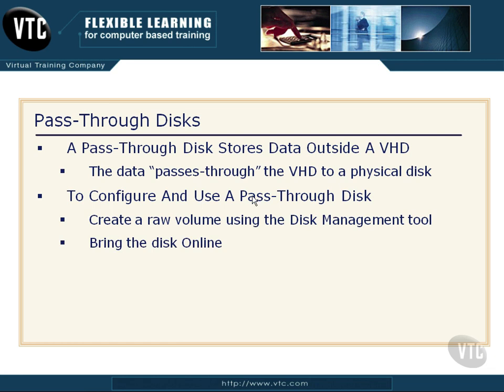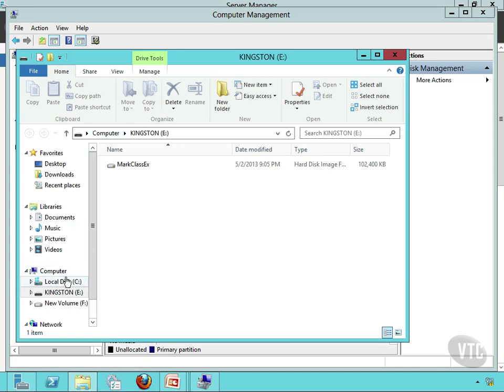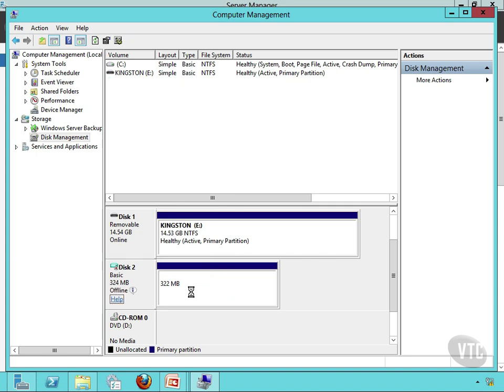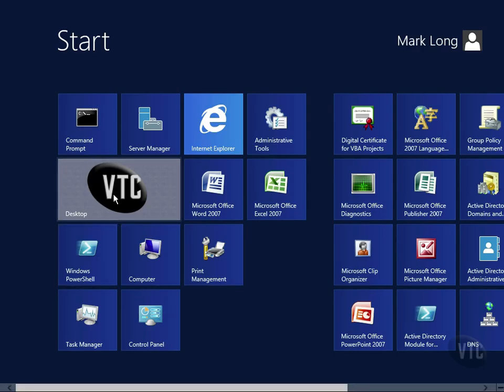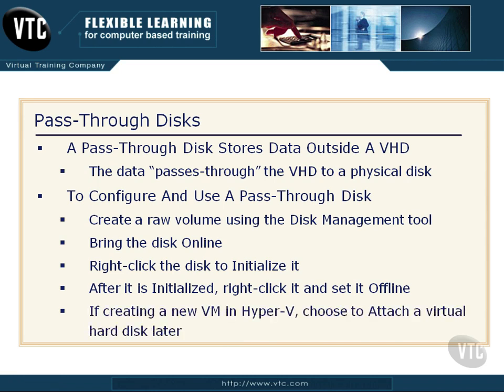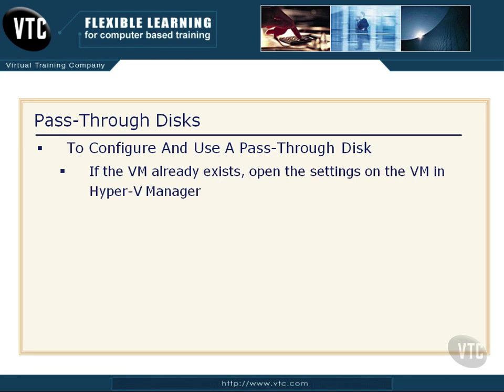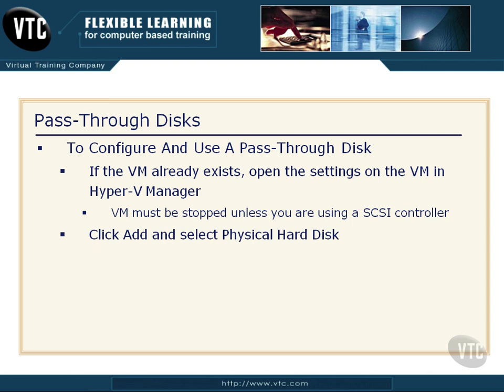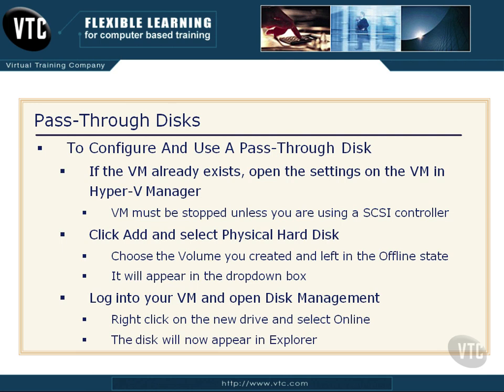Pass Through Disks in Windows Server